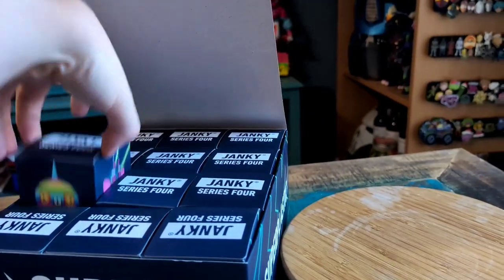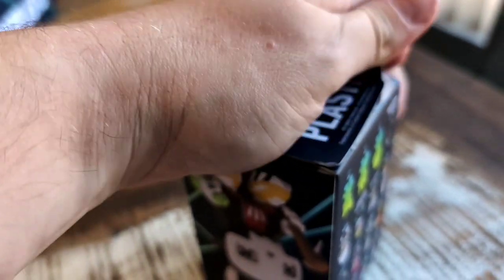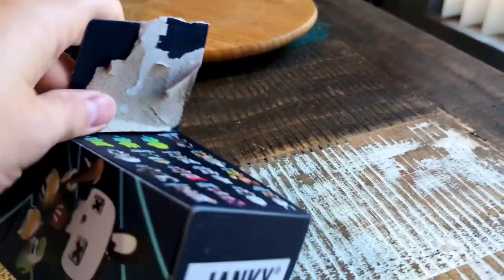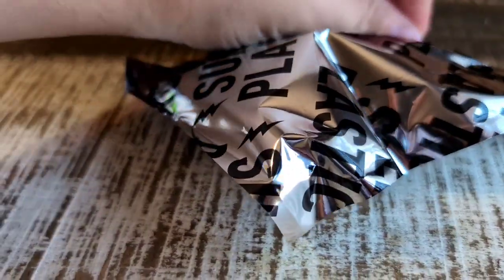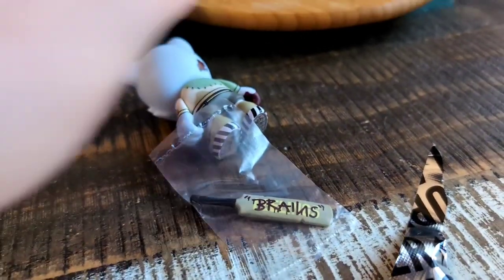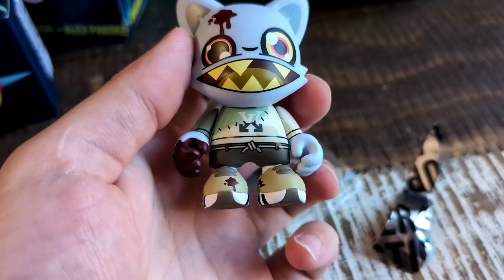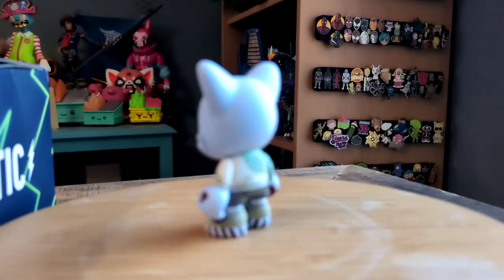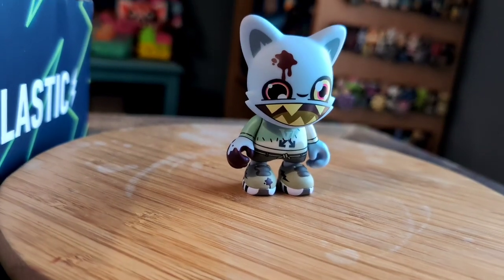Janky Series 4 Superplastic Vinyl Figure Opening 15